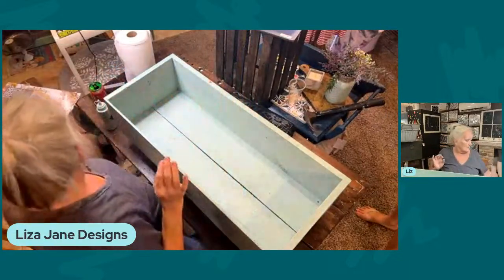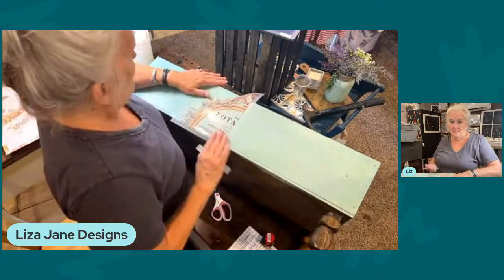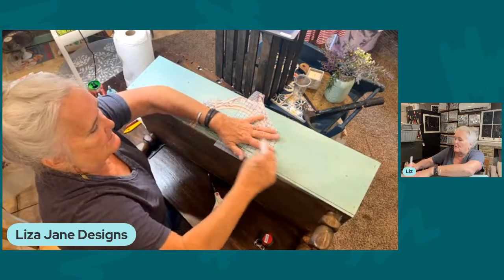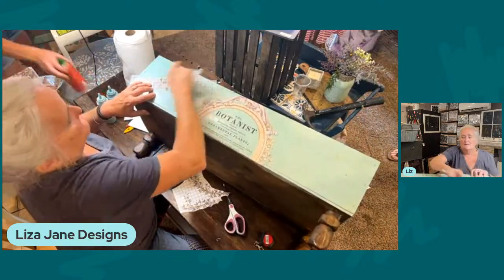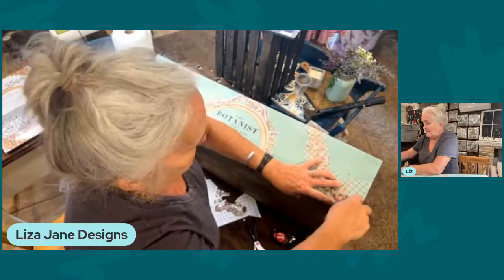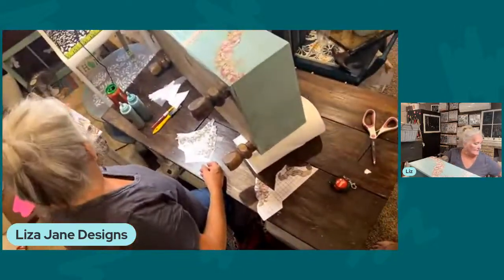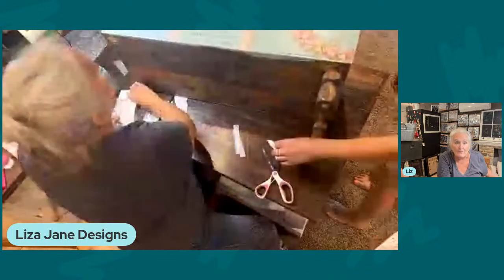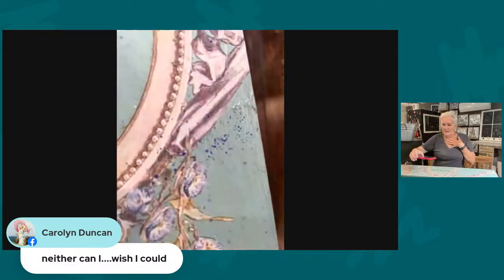The BOTANIST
Join Liz from Liza Jane Designs as she demonstrates a way to use LARGE transfers to transform smaller pieces.  YES -- they're gorgeous as designed.  But the possibilities to rearrange and use "a la carte" are endless!